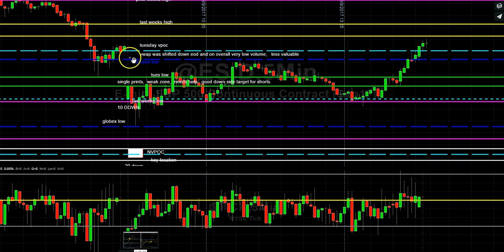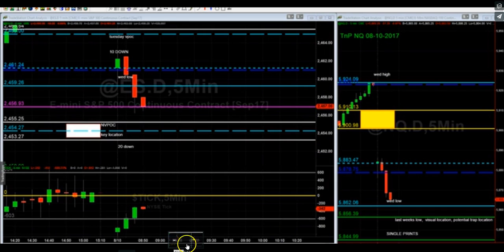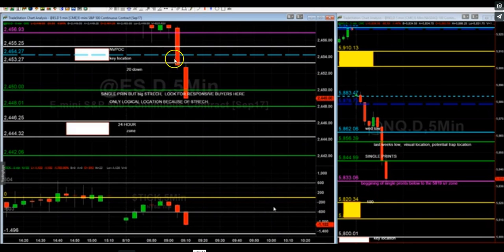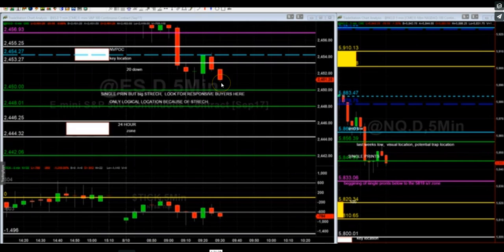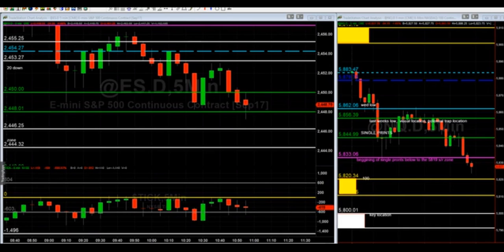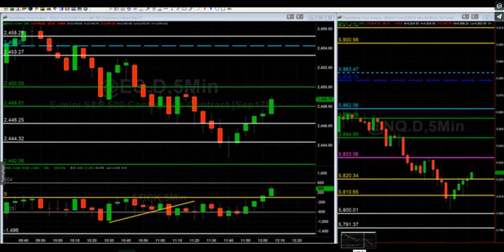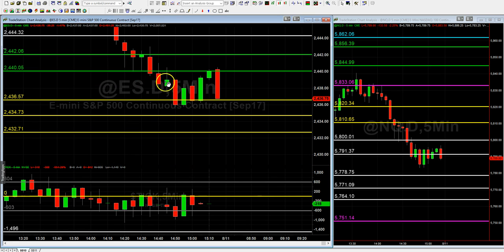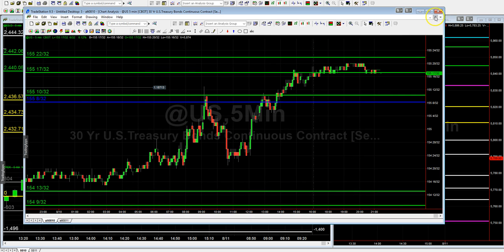ES TRADE REVIEW FOR 08 10 2017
see how following process turns this day from a losing day to a big winner.